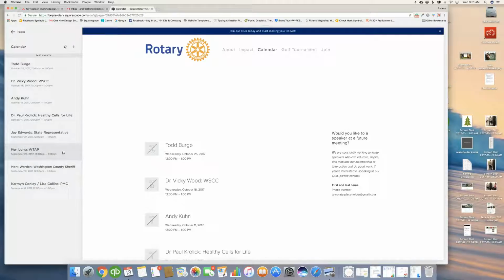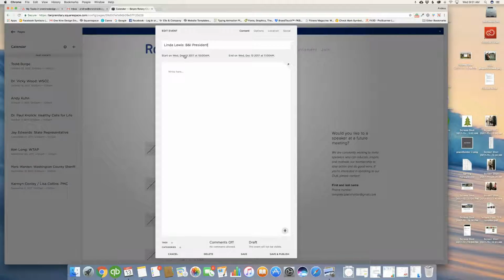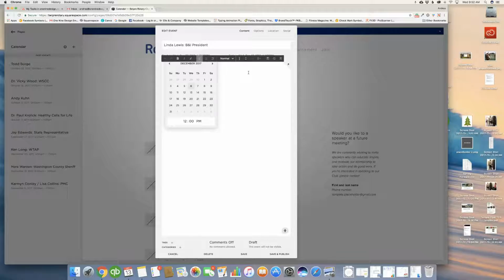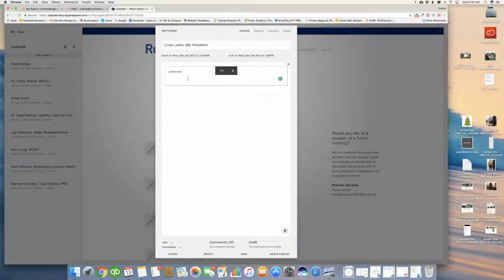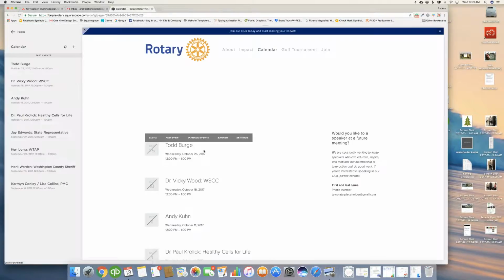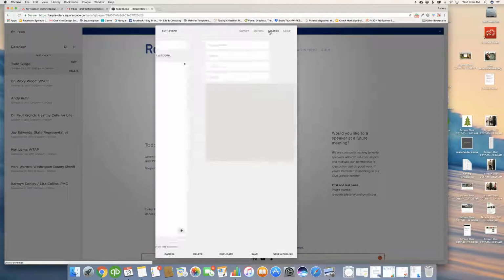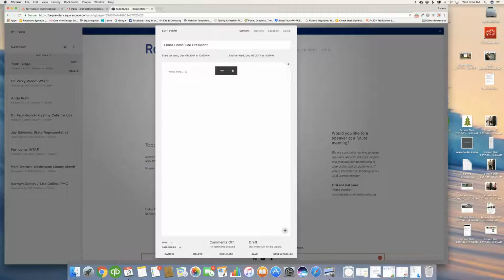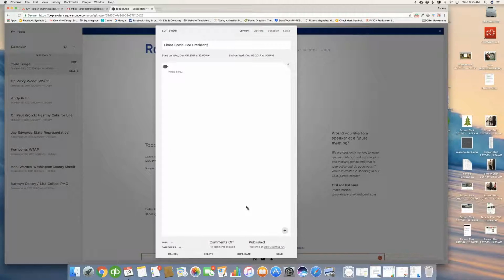Belpre Rotary: Adding an event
Adding an event to the calendar